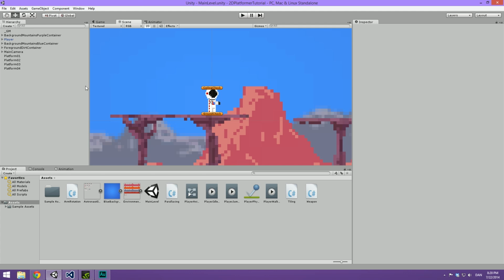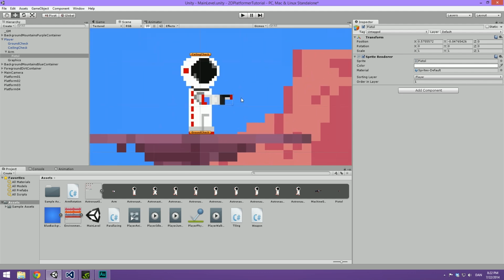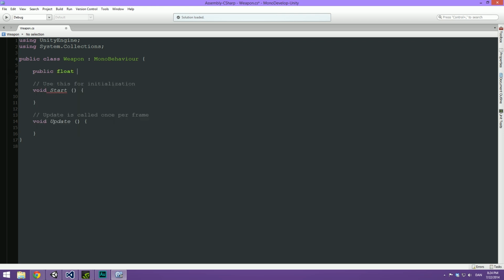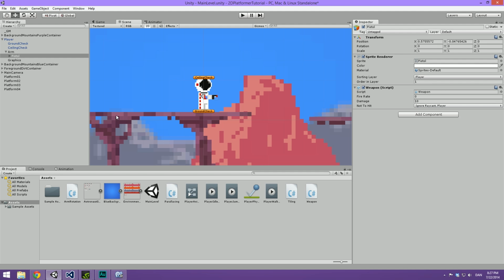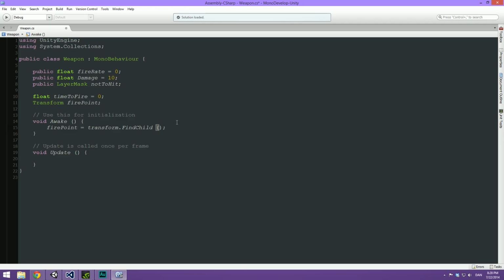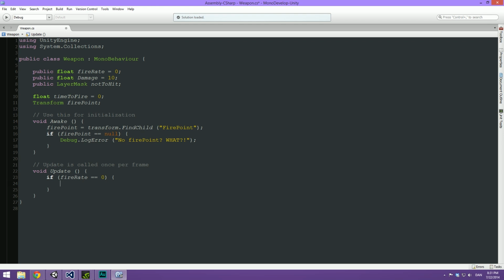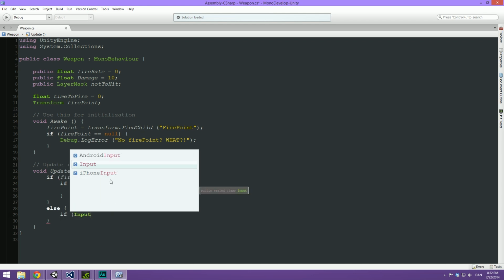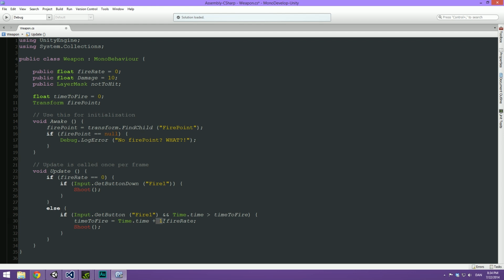8A. How to make a 2D Platformer - SHOOTING - Unity Tutorial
It's finally time! We add the shooting mechanic to our game.